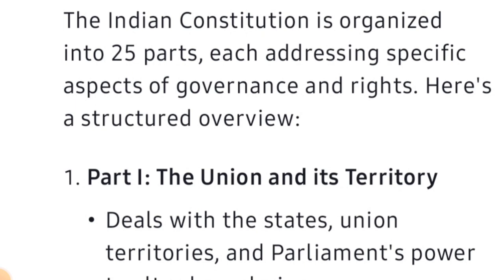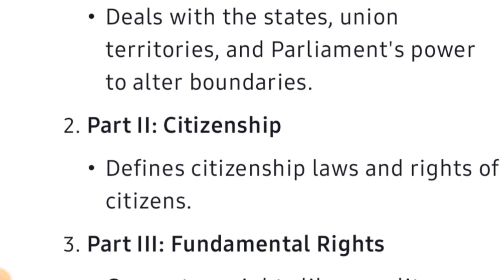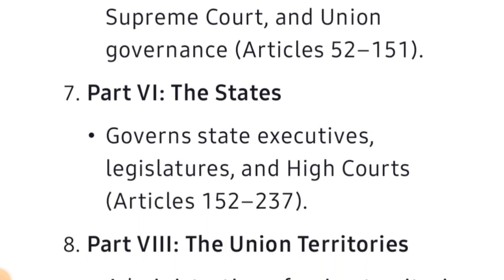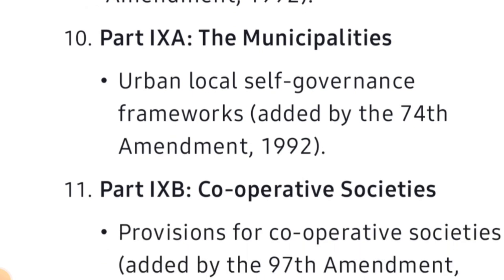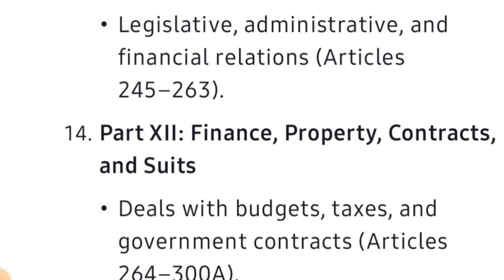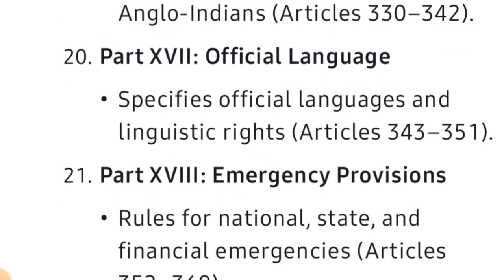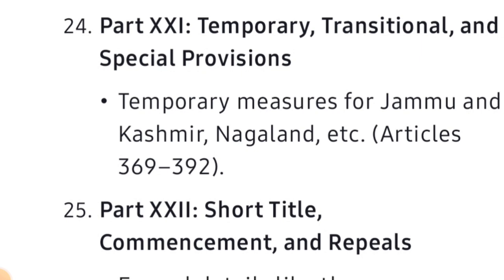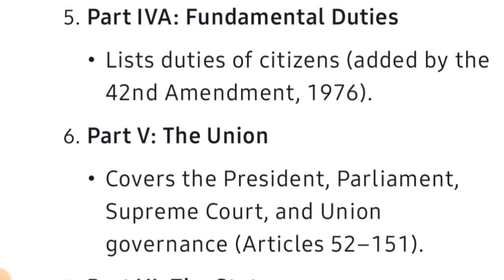Parts of Indian constitution | Indian polity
Different parts of Indian constitution explained.